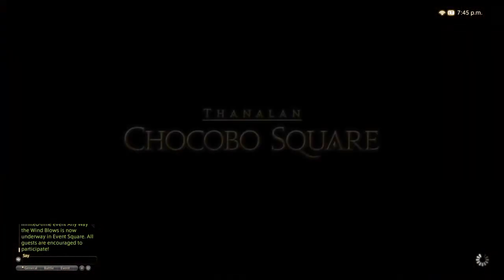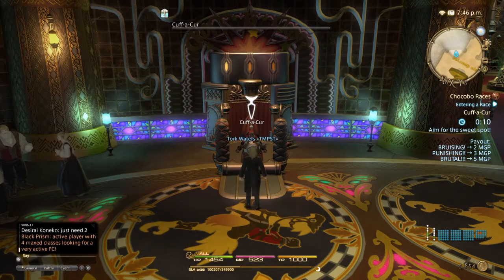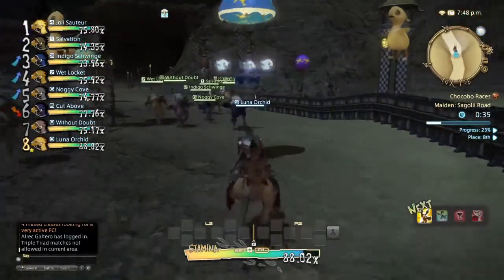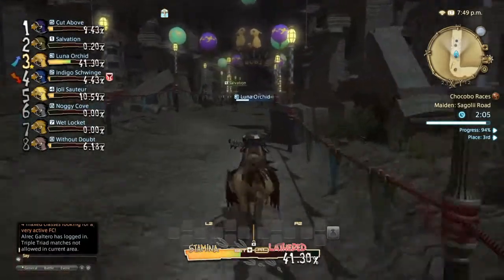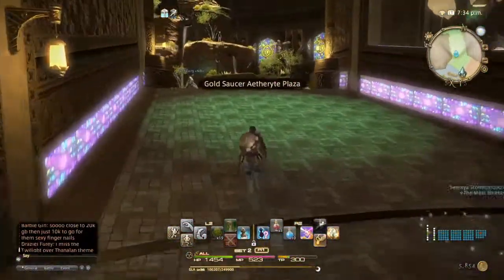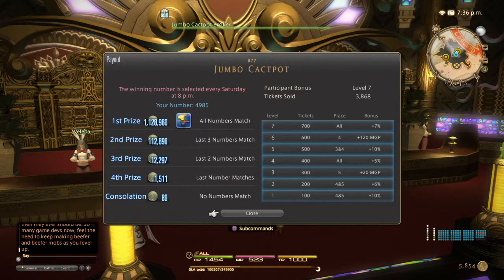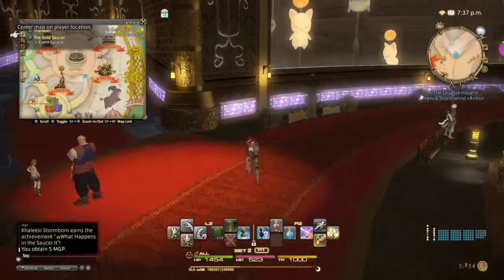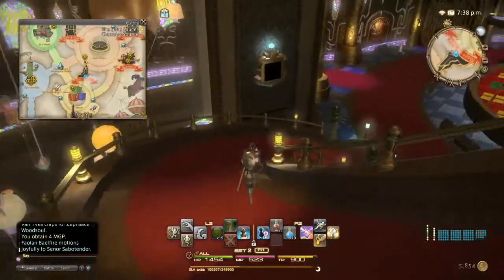A Guided Tour of FFXIV's Gold Saucer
Austin gives you a quick guided tour of the Gold Saucer, the latest environment added to Final Fantasy XIV: A Realm Reborn. Check out Triple Triad, Chocobo Racing, and more in this exciting new theme park!